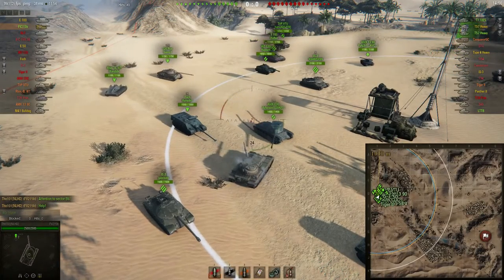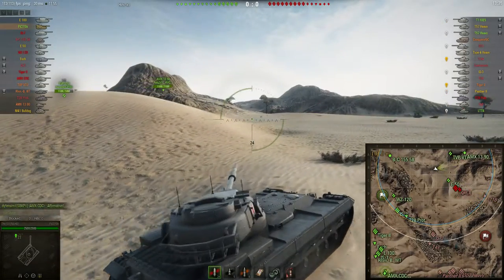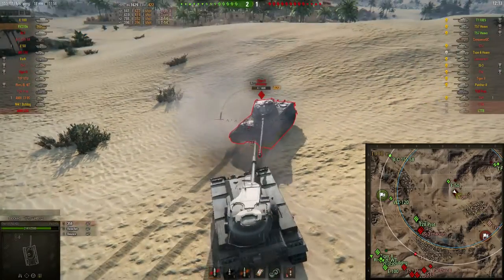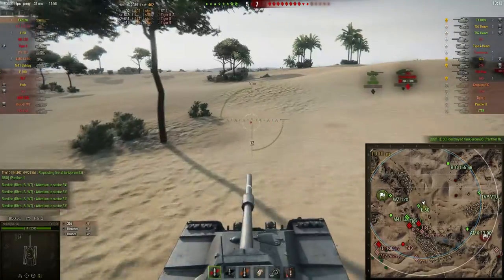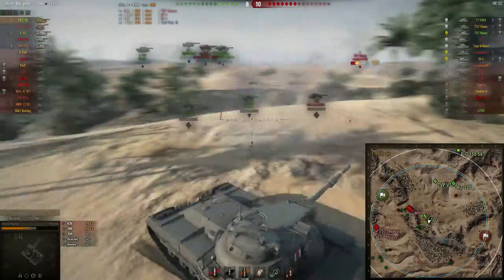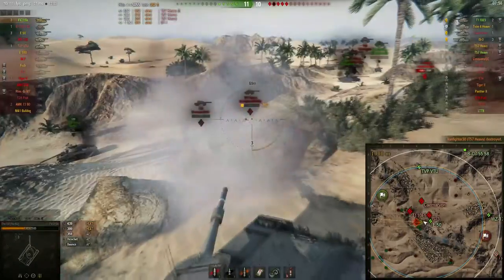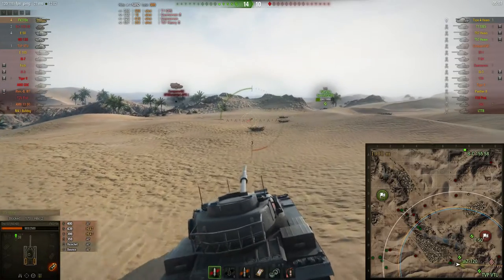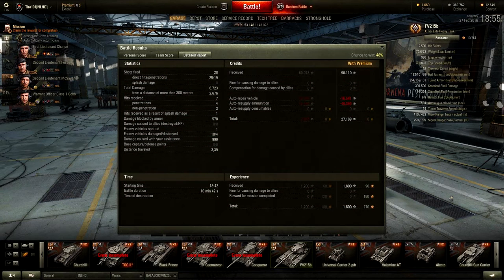World of Tanks - FV215b, the damage dealer!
This was a hell of a game in my FV215b. Let me know if you enjoyed watching my replay cast videos still. I think that I will be unoading a few videos during the week as I have pre-recorded some more replays as well as a new episode of subscriber replays. See ya!

  I occasionally lifestream so check it out!